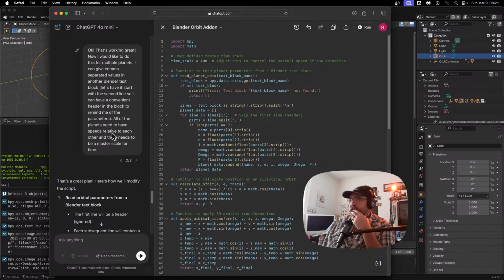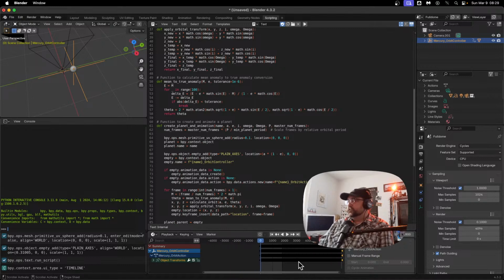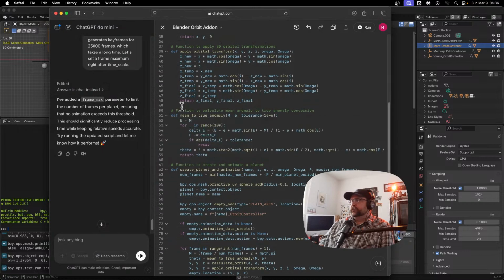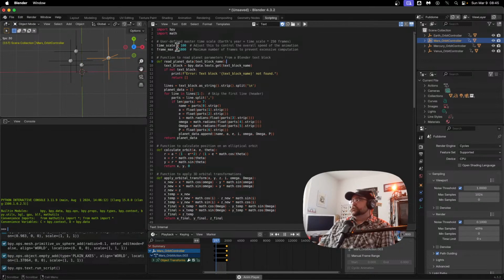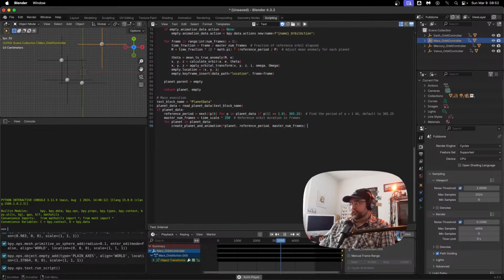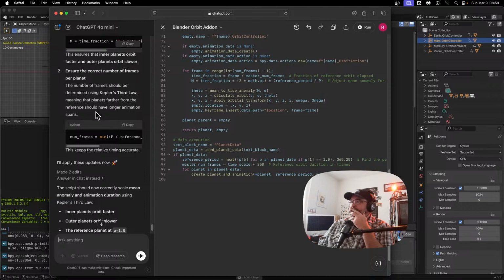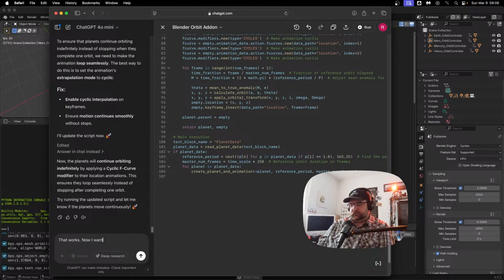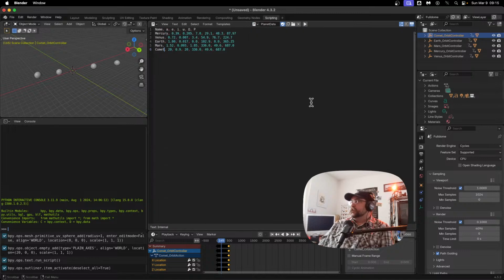Blender x ChatGPT: Orbital Dynamics with Multiple Planets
Live session working with ChatGPT to model multiple planet orbits in Blender.